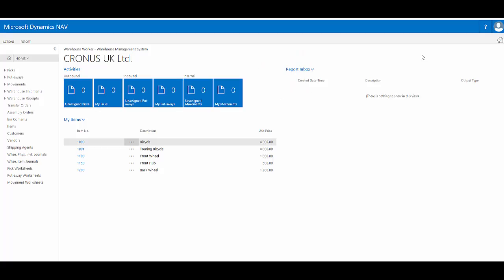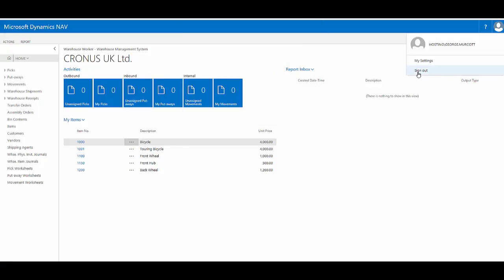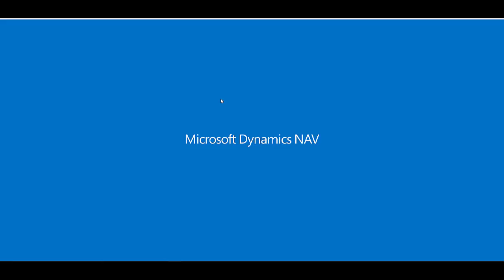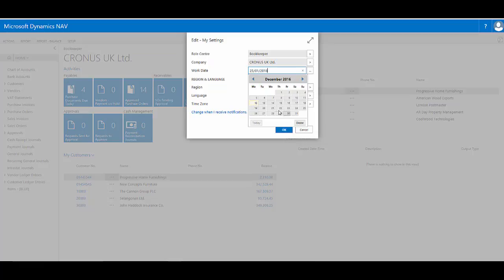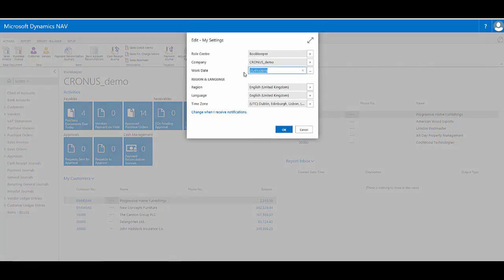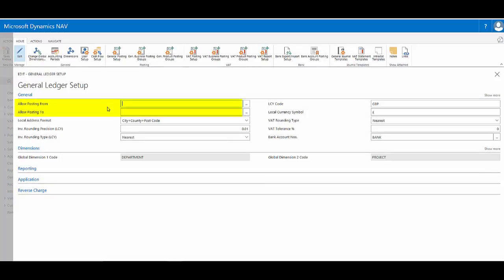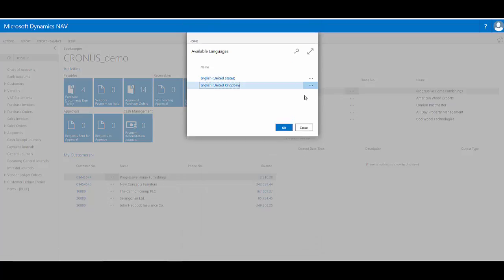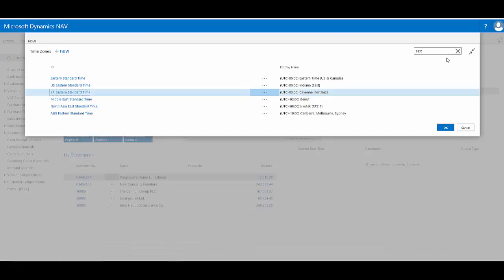Dynamics NAV 2017 Web Client - My Settings